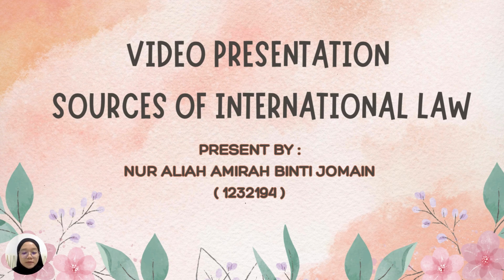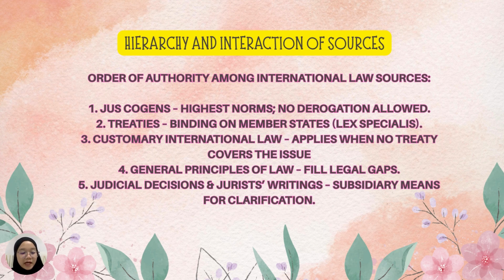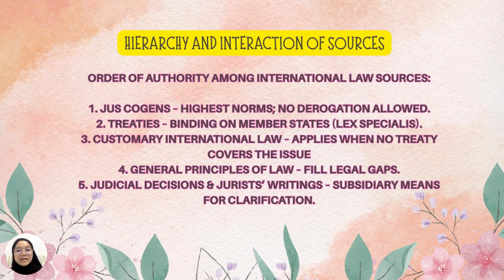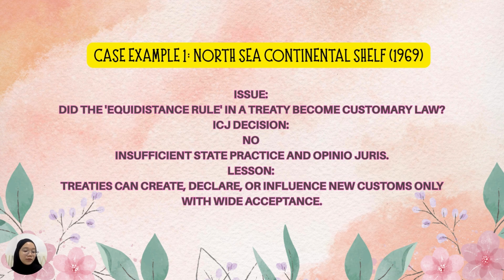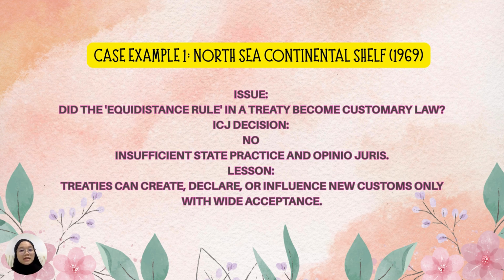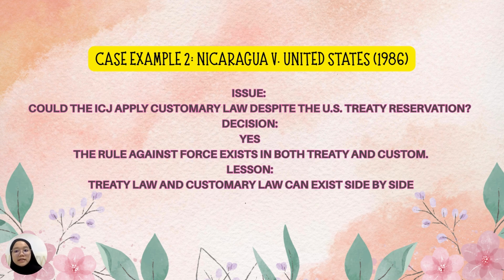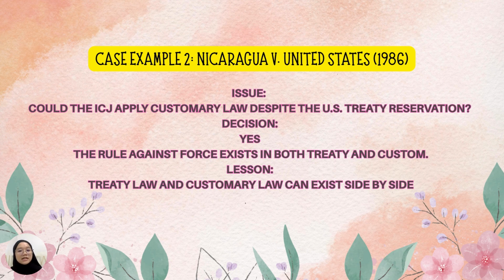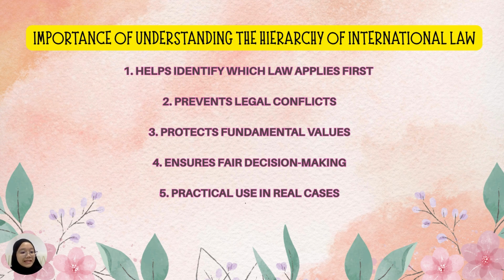PRESENTATION SOURCES OF INTERNATIONAL LAW ( 1232194 )